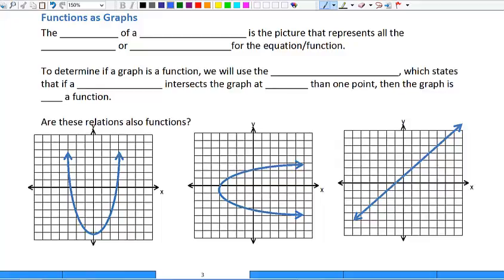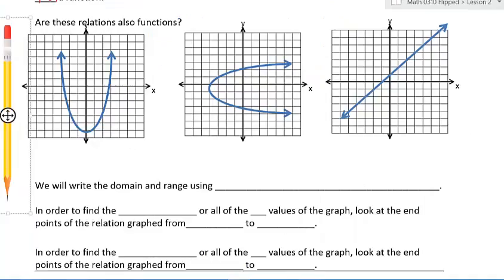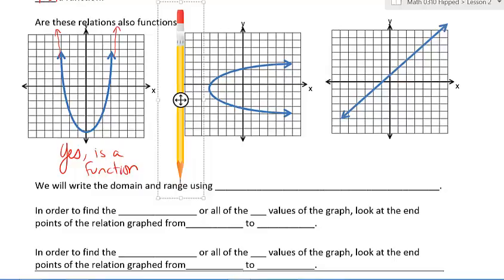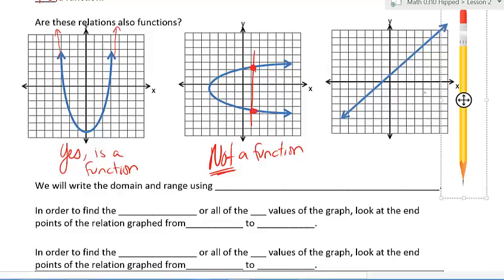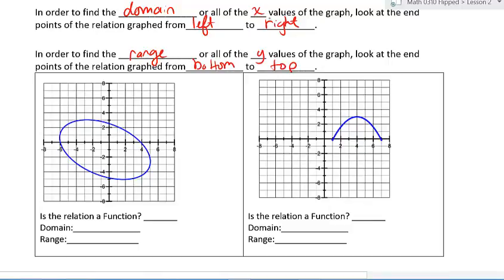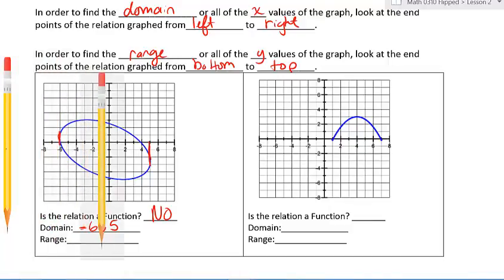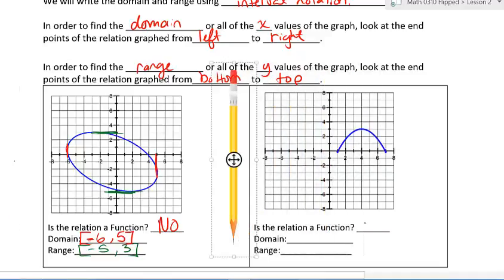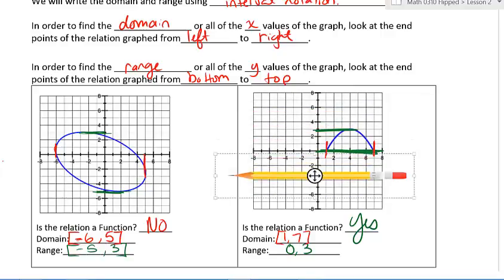0310 Lesson 2 Part 2